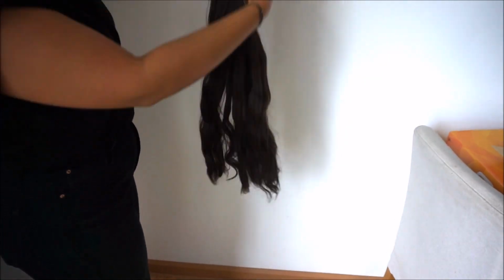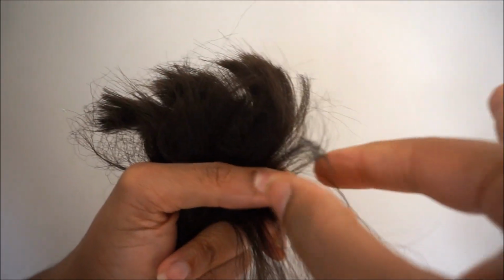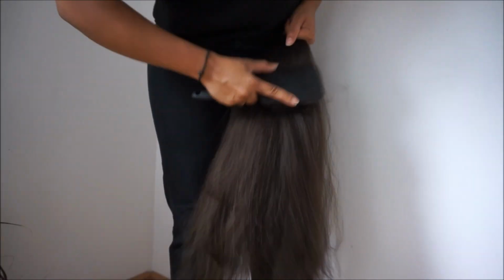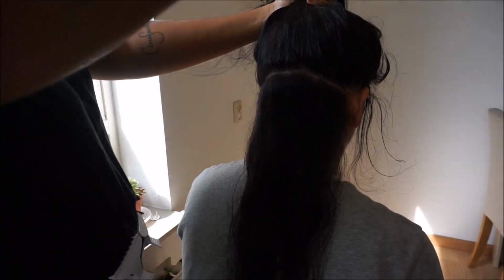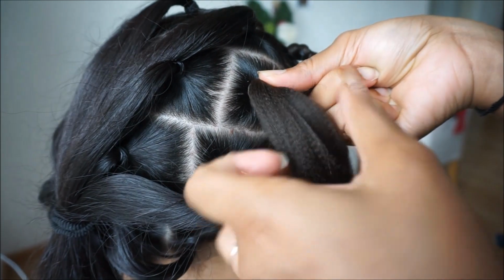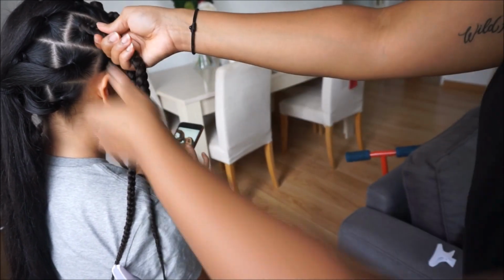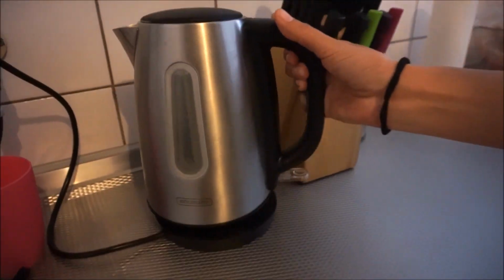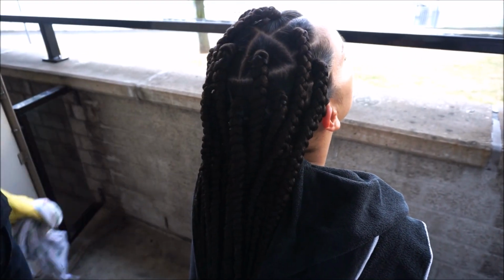Detailed Jumbo Box Braids Tutorial & How To Stretch Hair | LIFEWITHDJENA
Hey amiga, if you want to learn how to do jumboboxbraids from start to finish with details then you've come to the right video. I've even shown howtostretchbraidinghair for a more natural finish. Essa parte é especialmente dedicada a minha prima Andreia que pede-me sempre para fazer vídeos destes.

I believe this video is suitable for all types of single braids as the techniques are the same, you would just use different amounts of hair depending on the size you want your braids. Also, the rubber band method may not always be necessary, especially if you're doing smaller braids.

In this video, I only used 2 bags of hair as it was all I had at home at the time (I know that's pushing it) but if you guys try these yourselves, try making your braids with a little more hair for a fuller look. If you like it like this then come to me and I'll hook you up.

I want to thank my amazing friend Pam @avocuddle94 for allowing me to explore with her head. Your trust is so appreciated Frida.

Djena